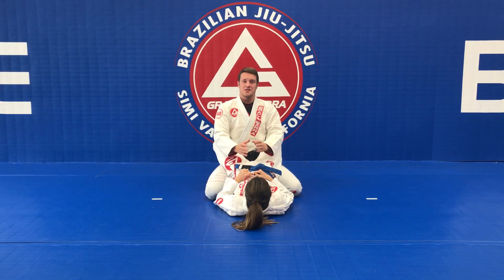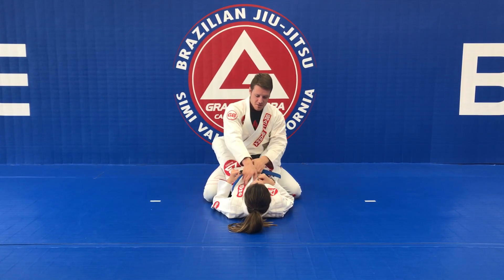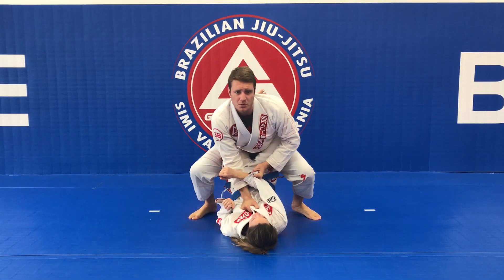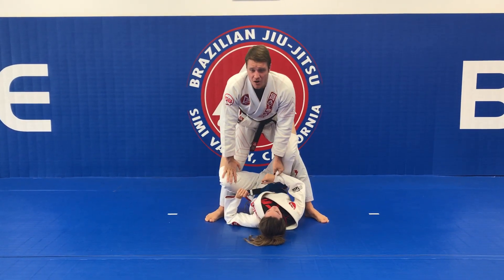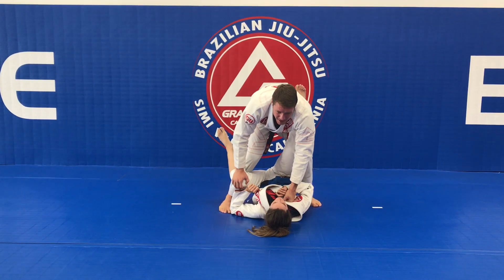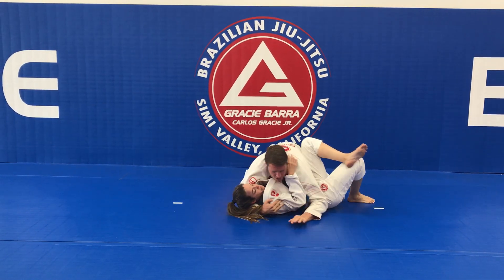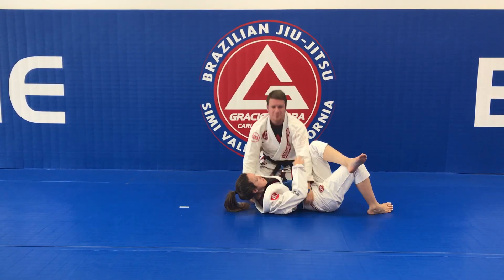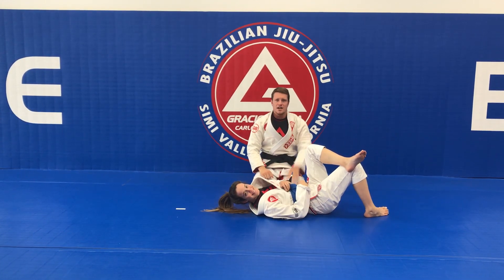Opening the Close Guard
Opening the Guard and standing up.

Professor: Andre Almeida from Gracie Barra Simi Valley.